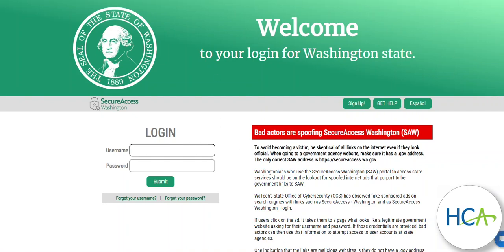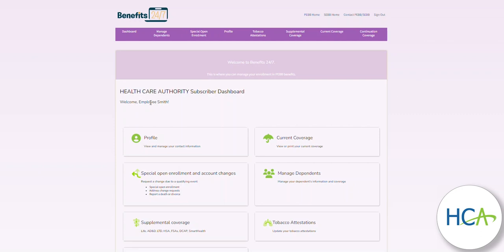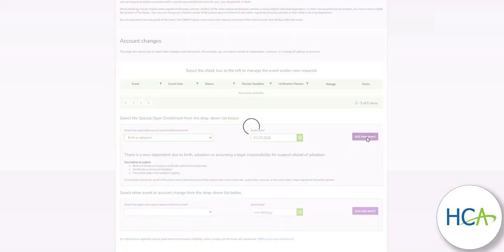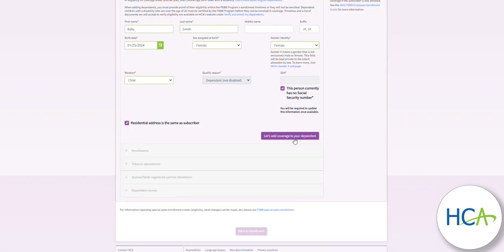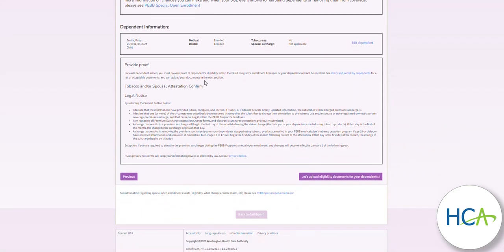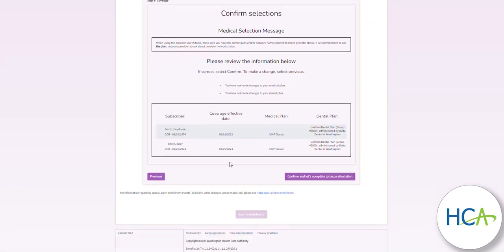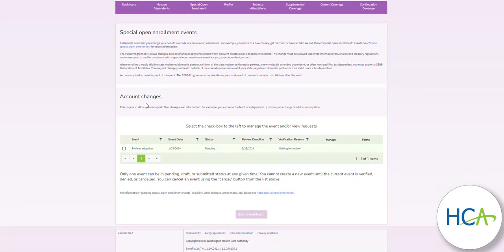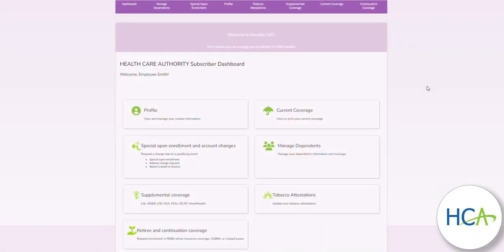Benefits 24/7 Overview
An overview of Benefits 24/7, the Health Care Authority’s online enrollment system.